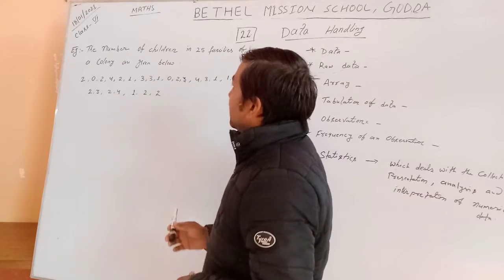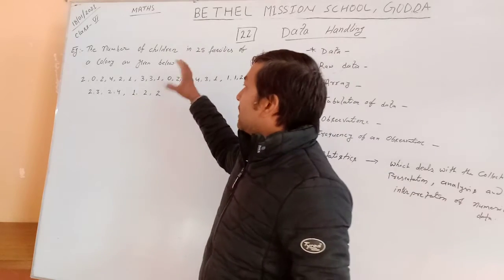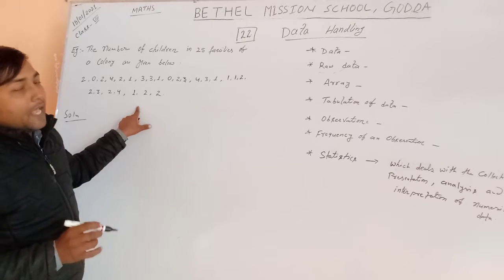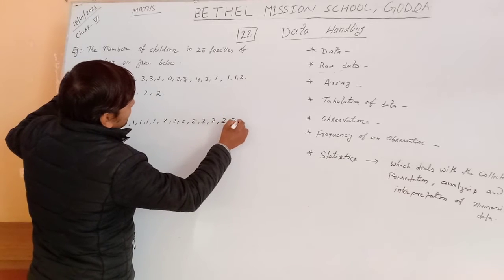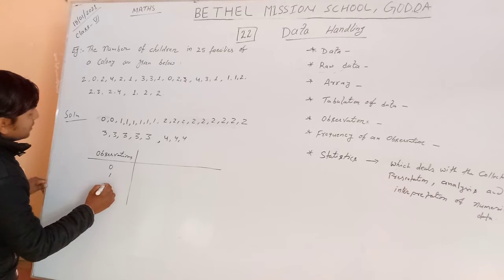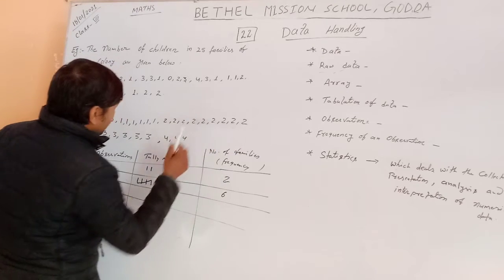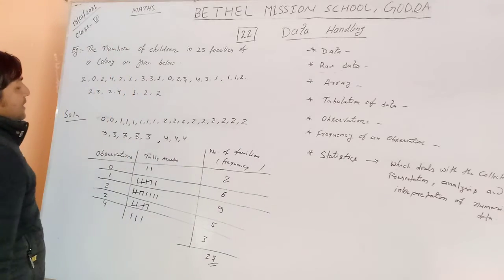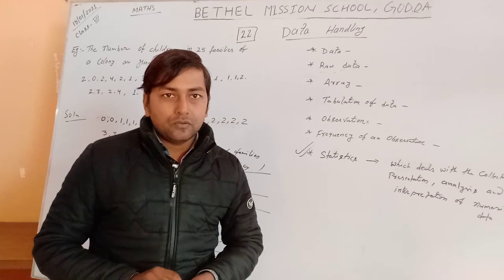Class VI Maths Ch 22 DATA HANDLING